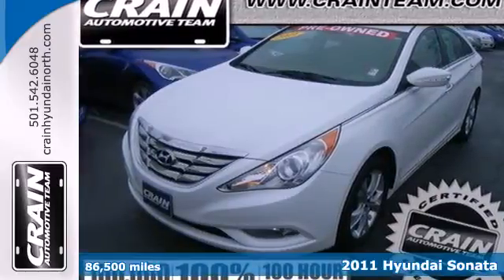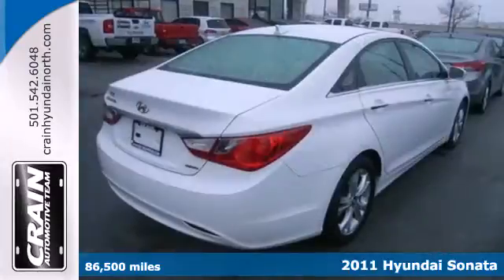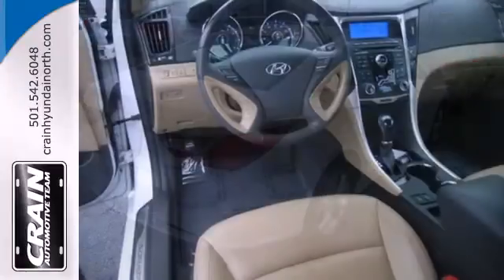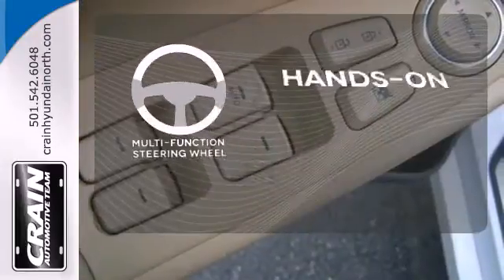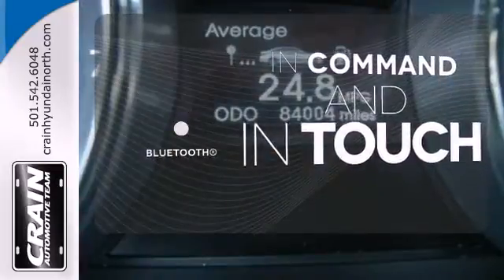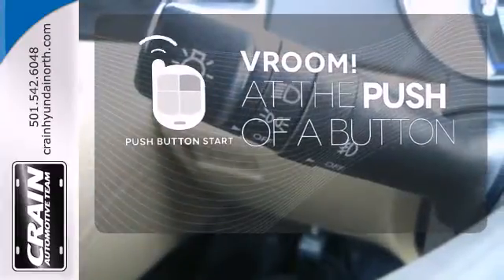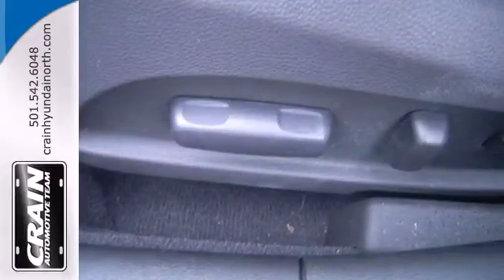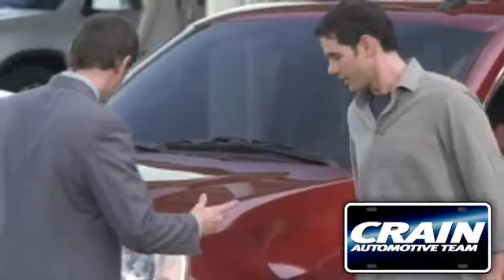2011 Hyundai Sonata North Little Rock AR Jacksonville, AR 3HN6811A - SOLD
Year: 2011
Make: Hyundai
Model: Sonata
Trim: LTD
Engine: 2.4L DOHC 16-Valve I4 GDI Engine
Transmission: Automatic
Color: WHITE
Interior: Other
Mileage: 86500
Stock #: 3HN6811A
This outstanding example of a 2011 Hyundai Sonata LTD is offered by Crain Hyundai of North Little Rock. LOW PAYMENTS!LUXURY RIDE!EXCELLENT MPG! Every new and pre-owned vehicle is backed by the Crain Commitment, including our 100% low price guarantee, a 100 hour love it or leave it exchange policy, and a 100 year 100,000 mile warranty. The Crain Team's Got 'Em!

Address:
5660 Warden Rd